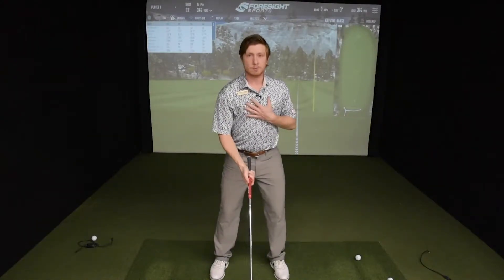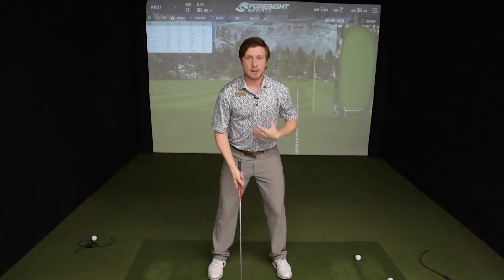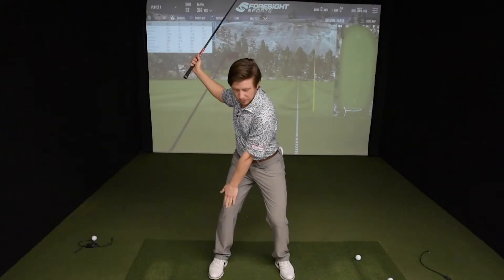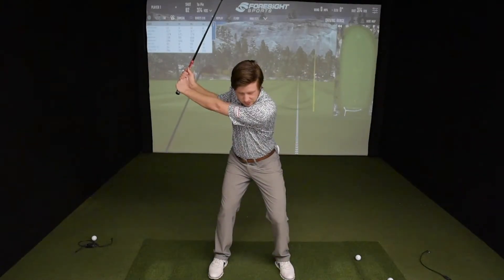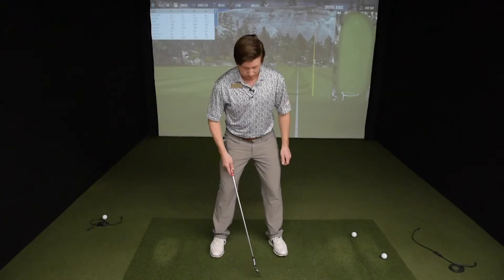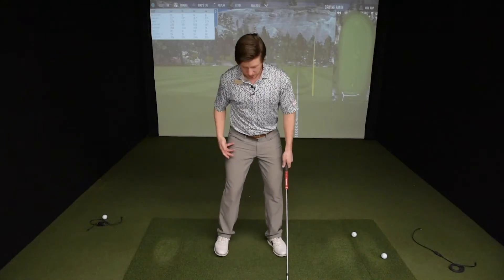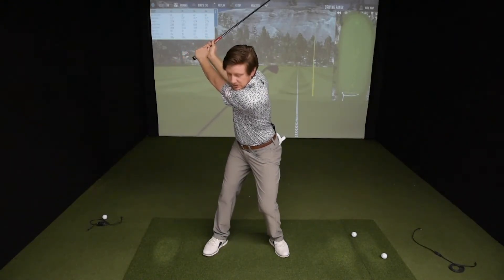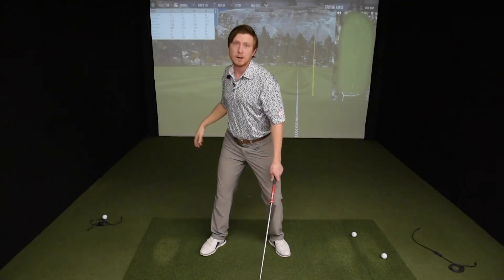Teaching Tuesdays with James Hutchison - Adding More Turn To Your Golf Swing